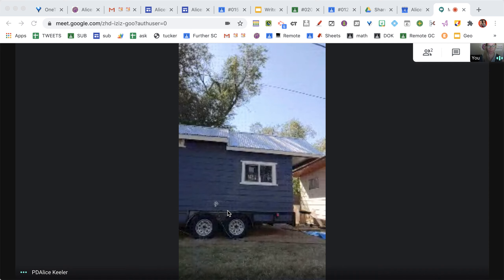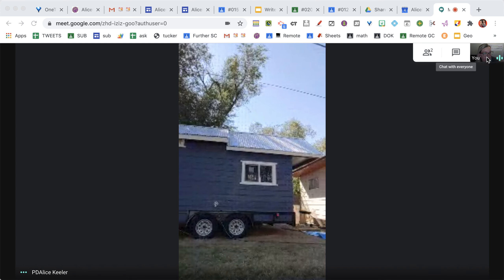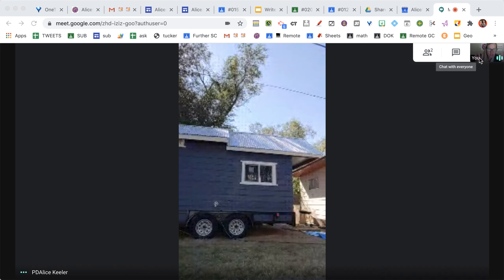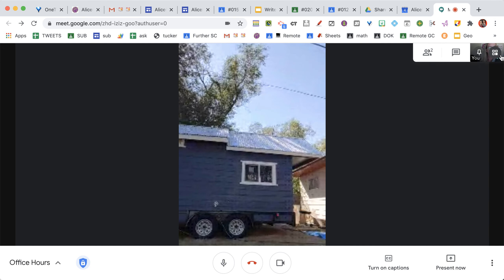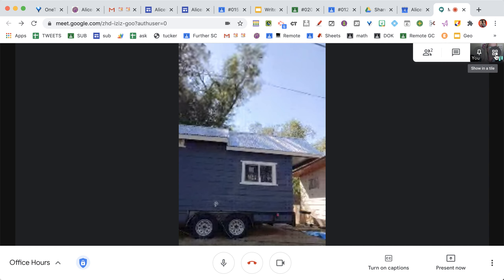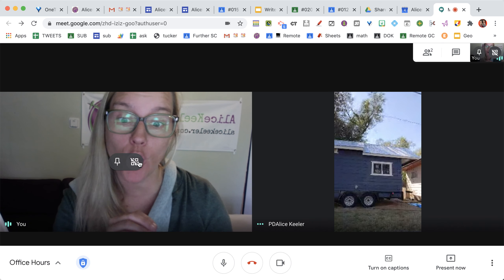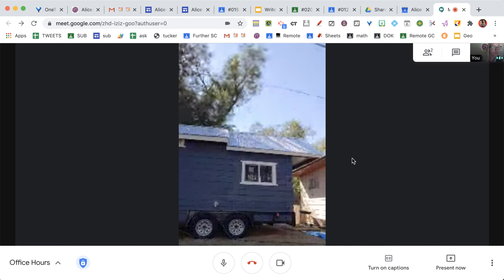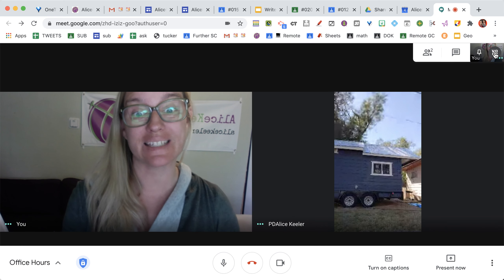Google Meet See Yourself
In Google Meet the default is to NOT see yourself as one of the video tiles. You can find yourself in the upper right hand corner. However, if you click on the "Show in tile" icon in the upper right of Google Meet you can make yourself one of the tiles.